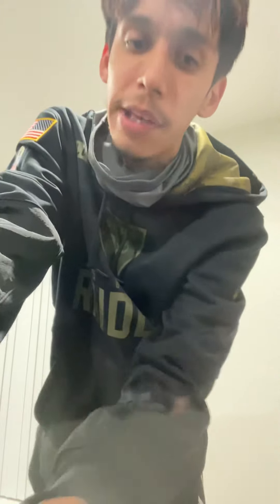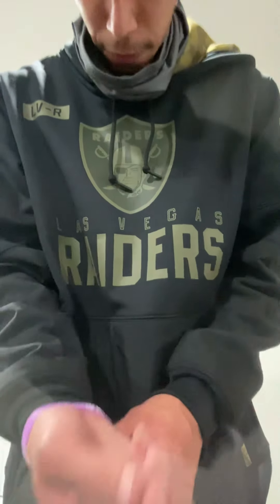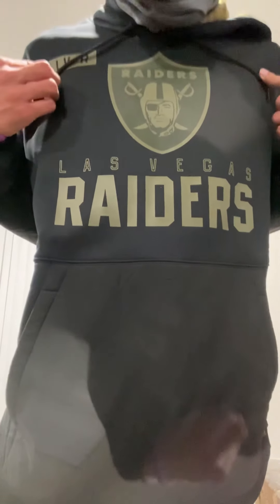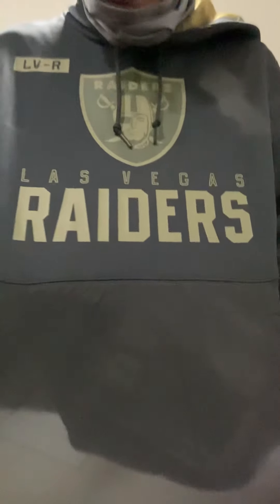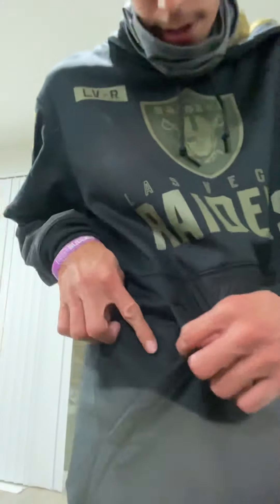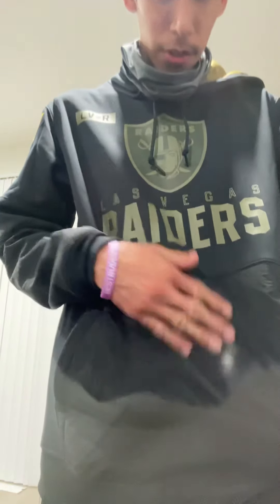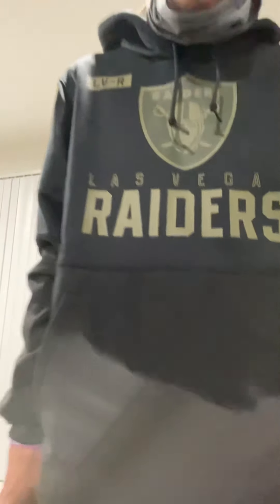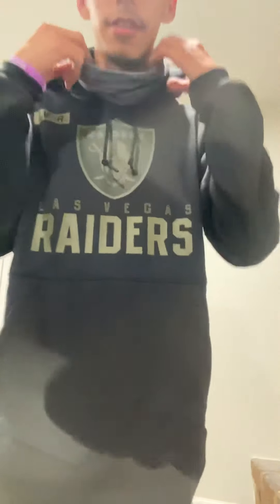NFL Salute to the service 2020 sweater RAIDERS